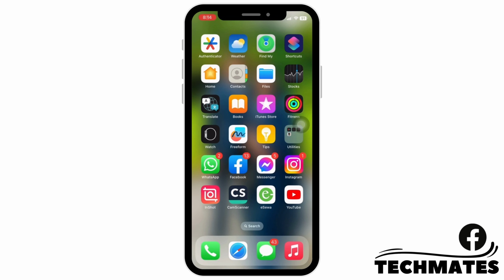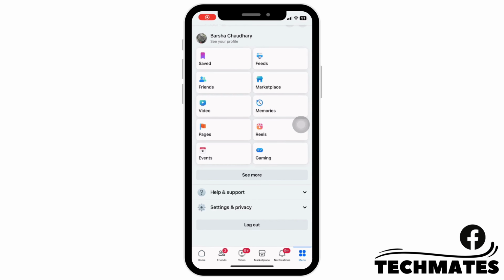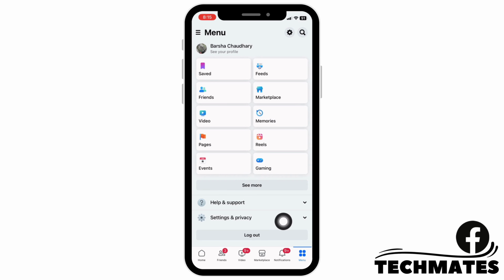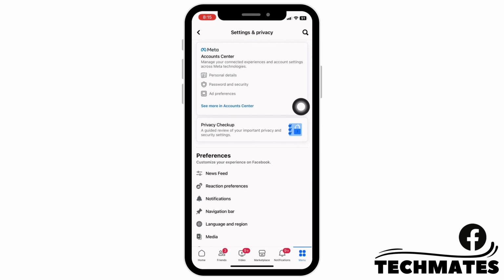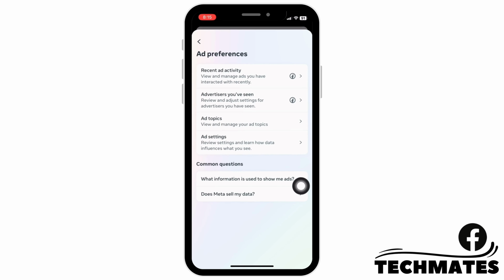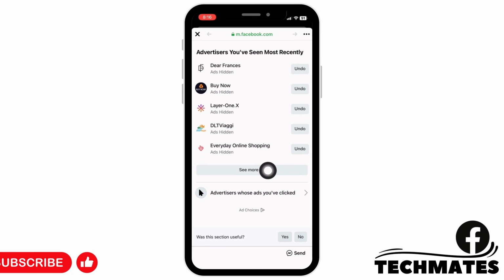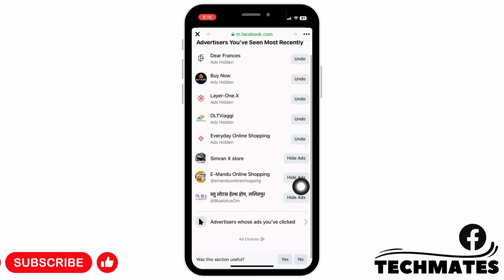How To Block Ads On Facebook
Tired of annoying ads cluttering your Facebook feed? In this step-by-step tutorial, we'll show you how to effectively block ads on Facebook and enjoy a cleaner browsing experience. Say goodbye to unwanted advertisements and regain control of your feed!

⏰ 00:00 Introduction to Blocking Ads on Facebook:
 We'll begin by discussing the impact of ads on your Facebook experience and why blocking them can enhance your browsing satisfaction. Understand the importance of taking control of your ad preferences.

⏰ 00:10 Step-by-Step Guide:
Dive into a detailed guide on how to block ads on Facebook. We'll walk you through the process of adjusting your ad settings, managing ad preferences, and customizing your ad experience to suit your interests.

Whether you're annoyed by irrelevant ads or concerned about your online privacy, this tutorial will empower you with the knowledge to effectively block ads and tailor your Facebook experience to your liking.

Enjoy an ad-free Facebook experience and browse with ease!